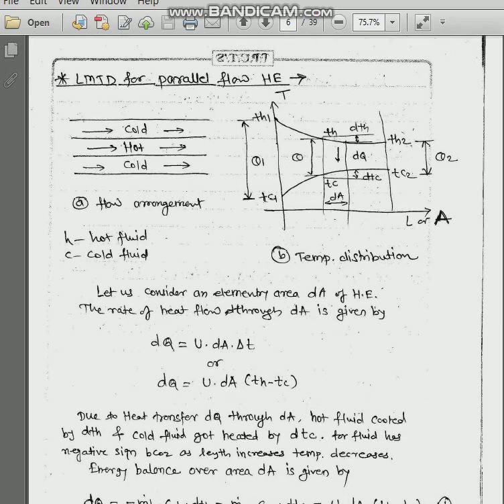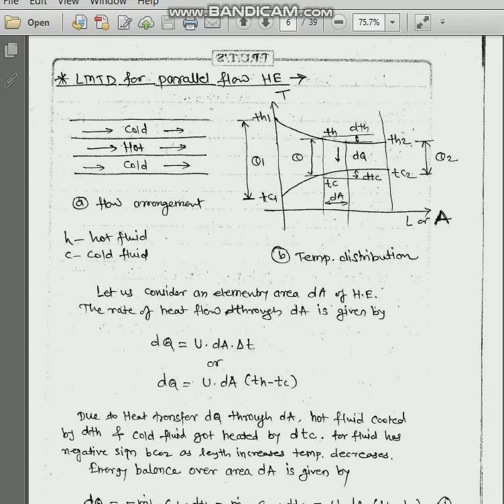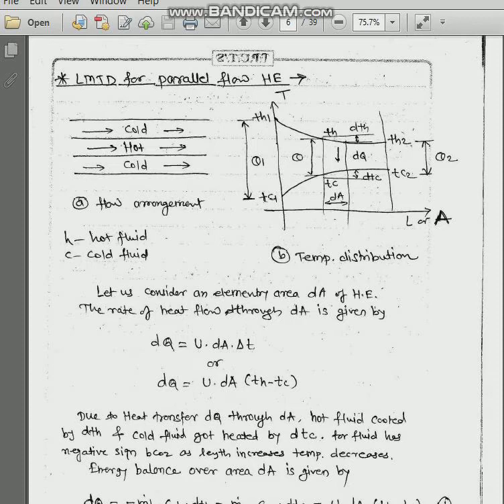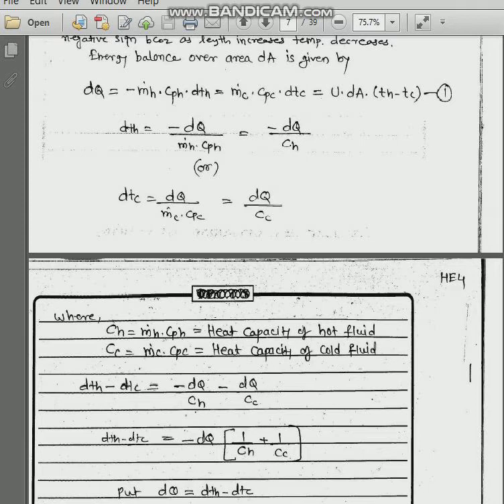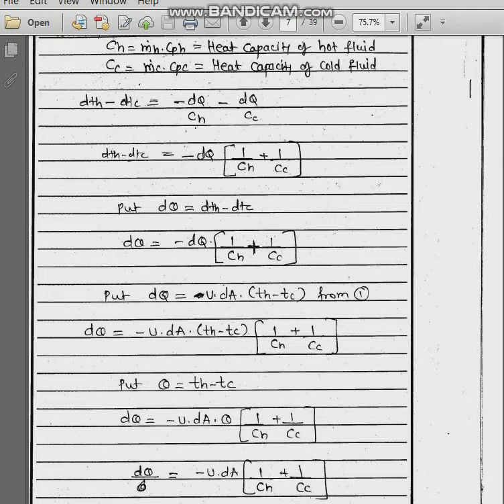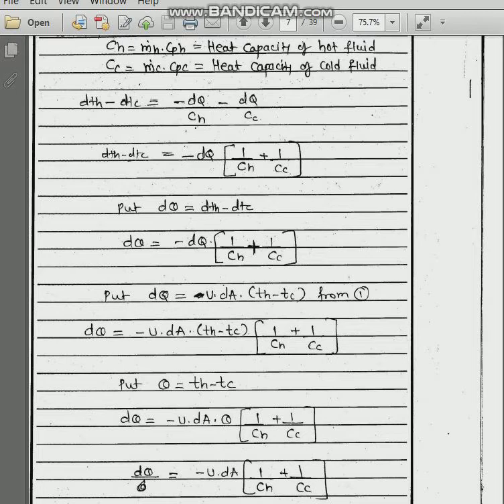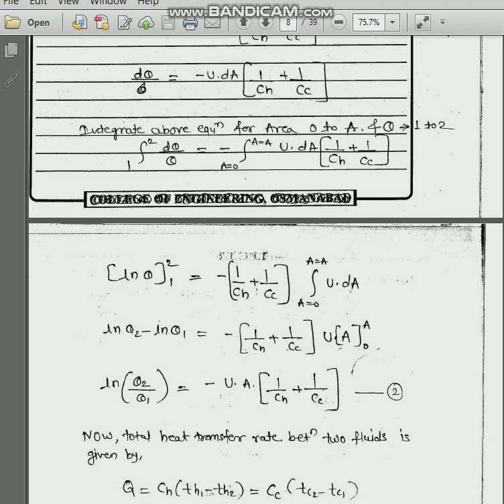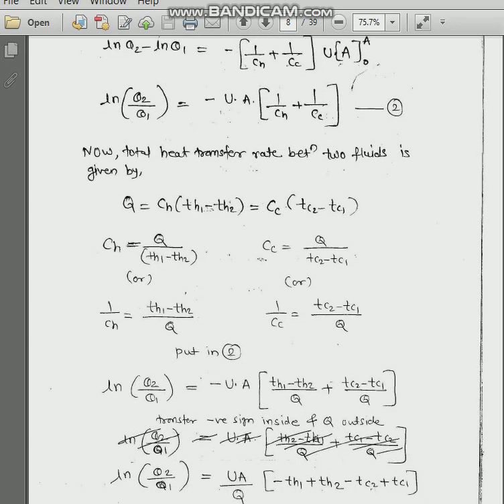Heat Exchanger LMTD (1/2)